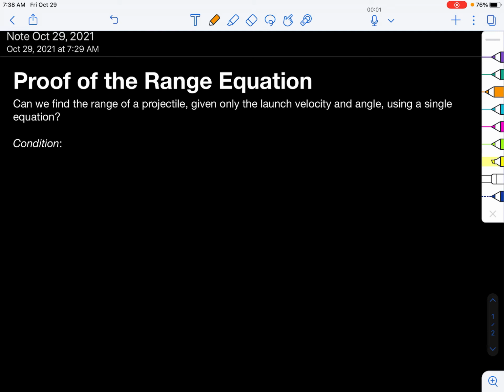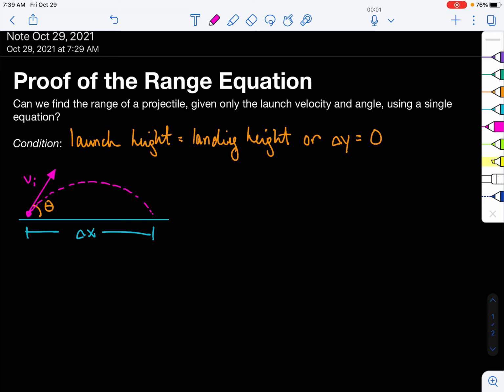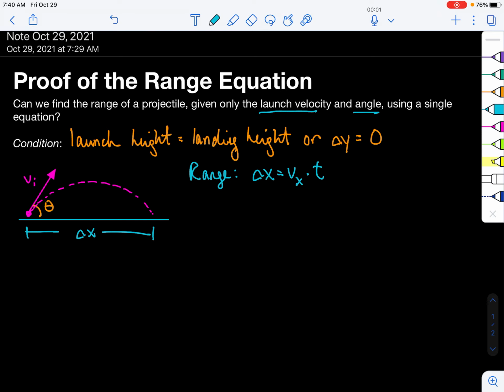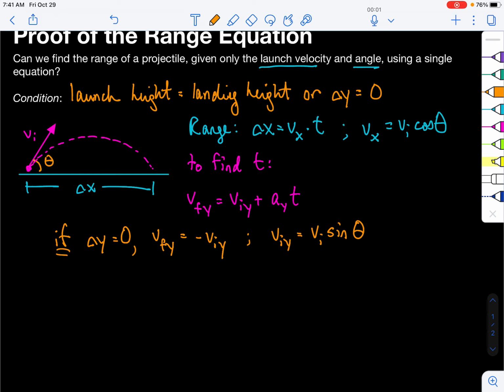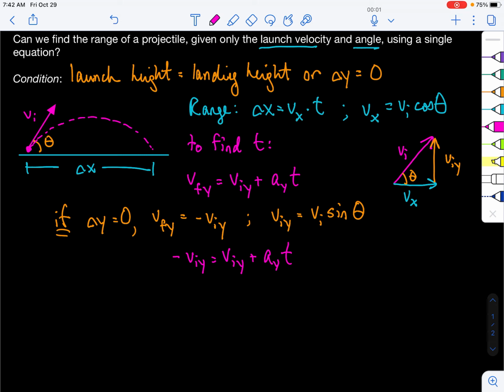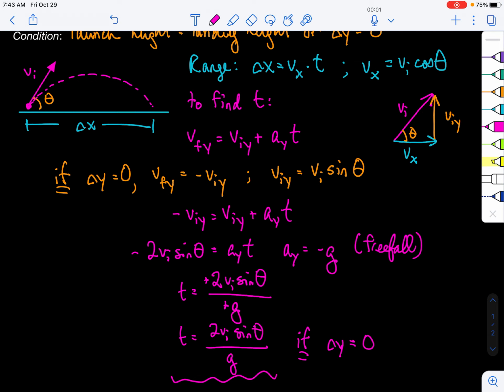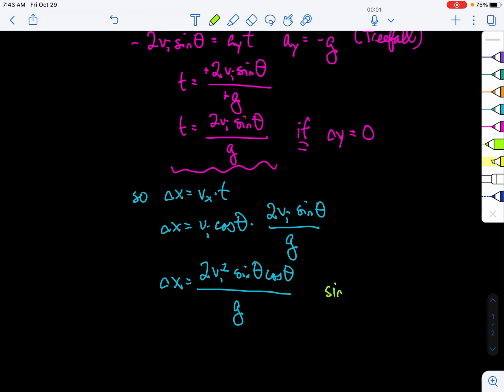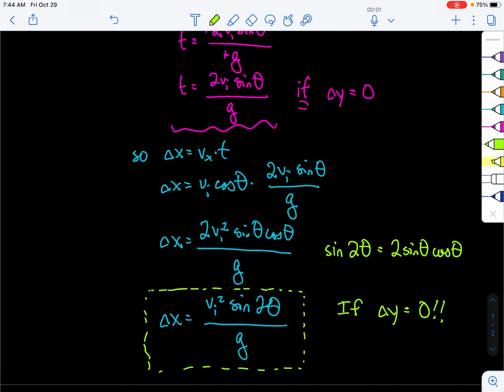Range Equation Proof